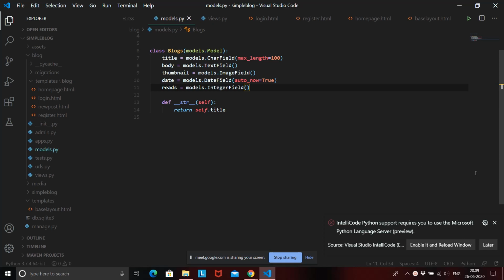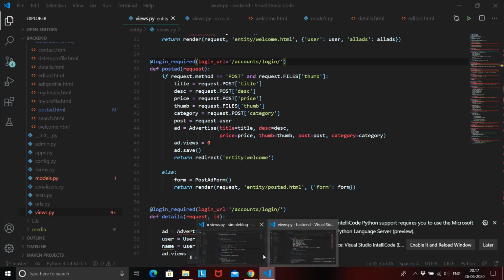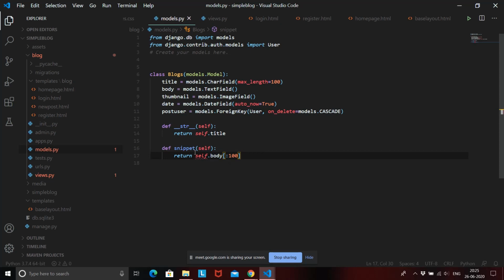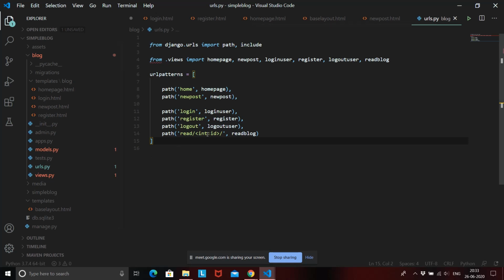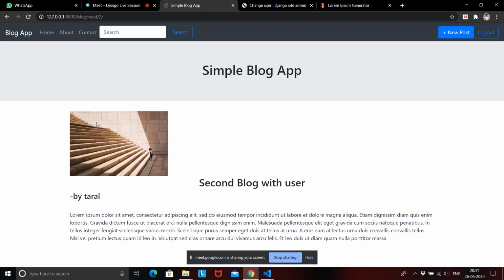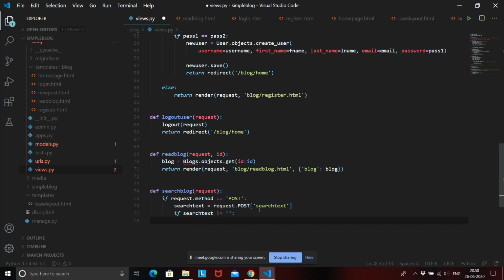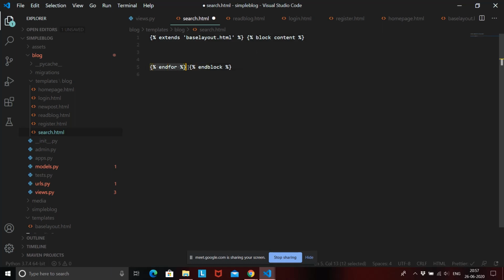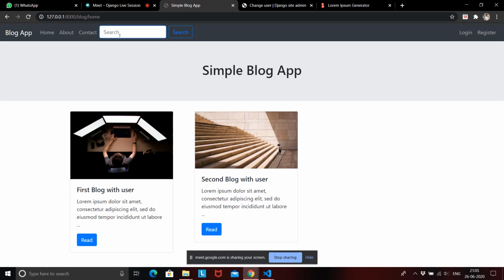Foreign Key in Django models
In this lecture we will see how we can add foreign key to our model to link a blog with a particular user.